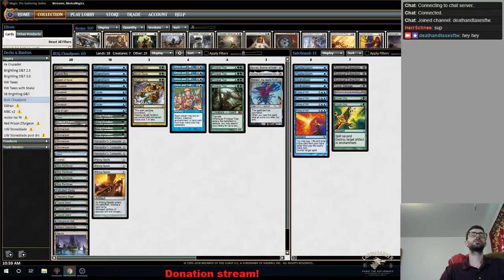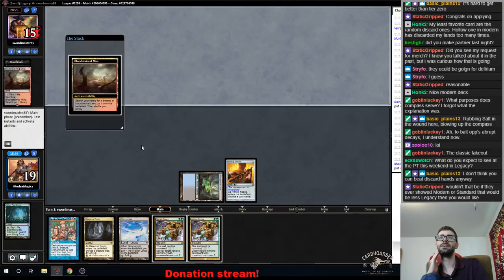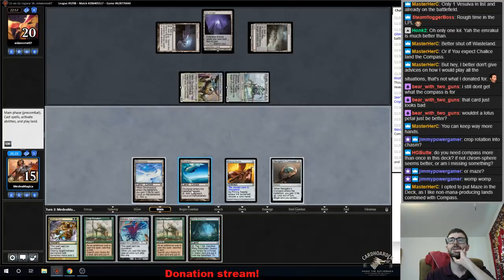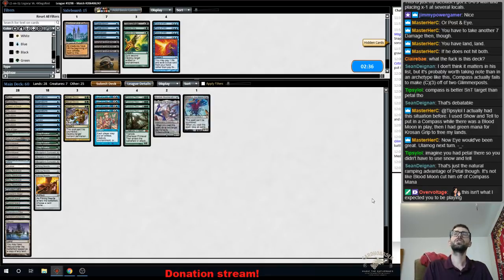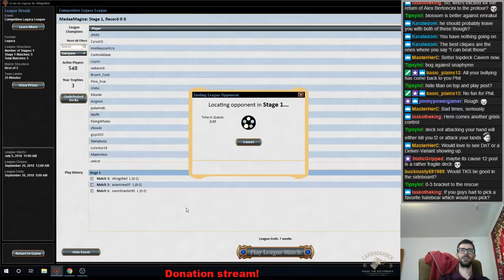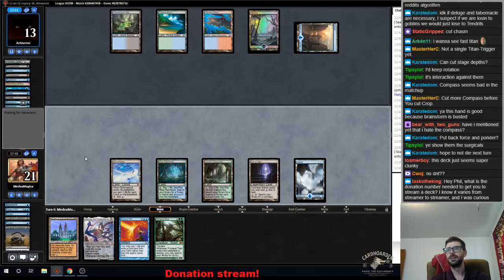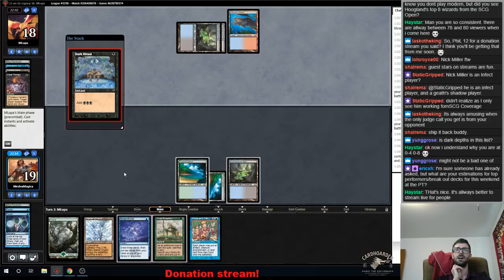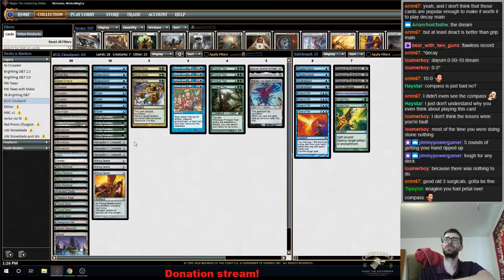BUG Cloudpost featuring Navigator's Compass with Legacy Premier League Competitor Phil Gallagher.